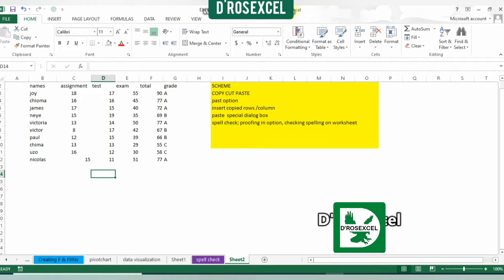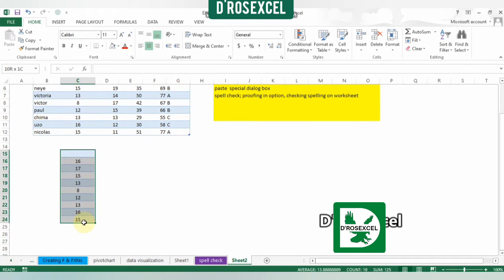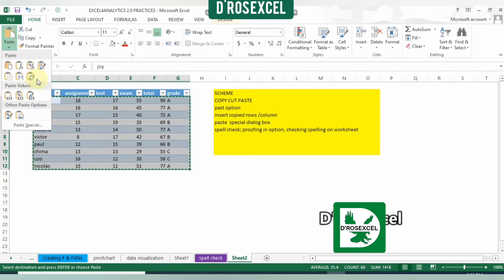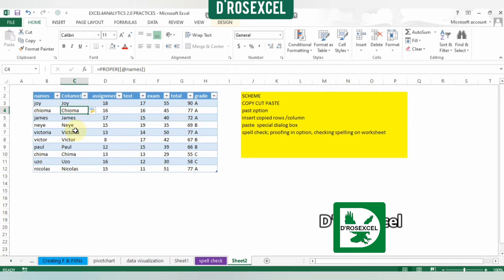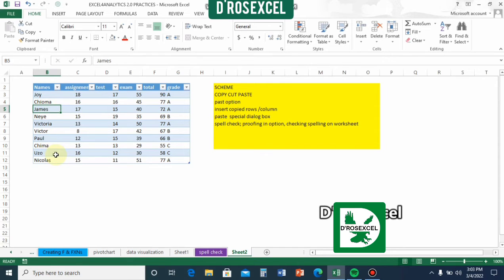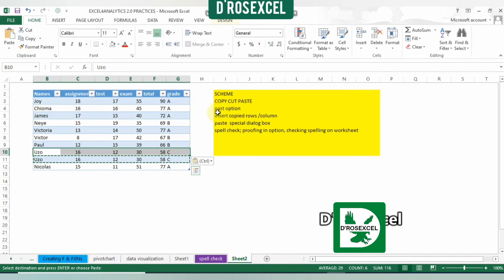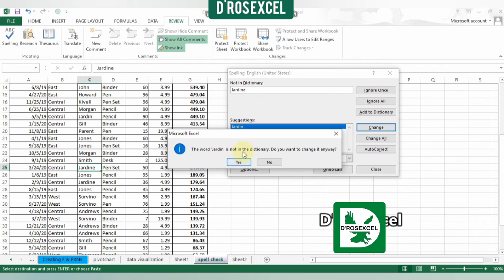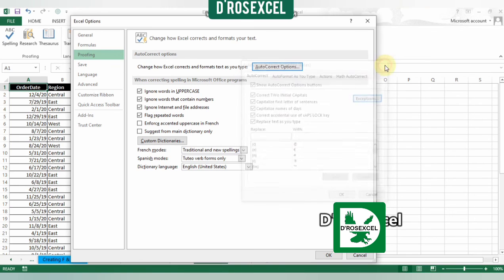Excel for beginners - Part 4 (Paste special, spell check)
If you have not watched other parts 1-3, please watch so you can flow with this part 4.

❤️& respect.